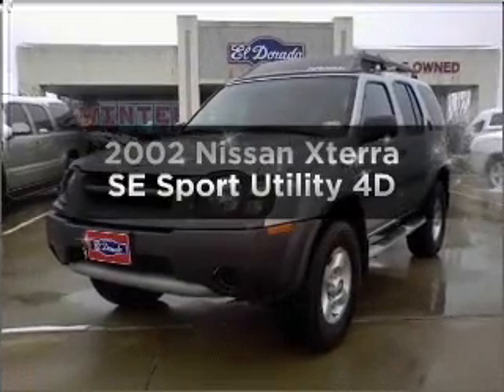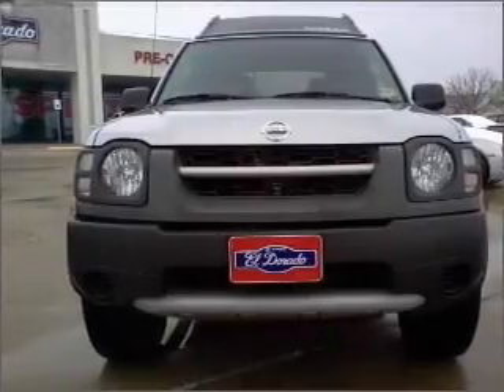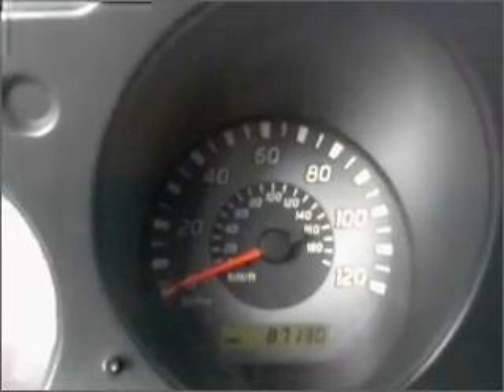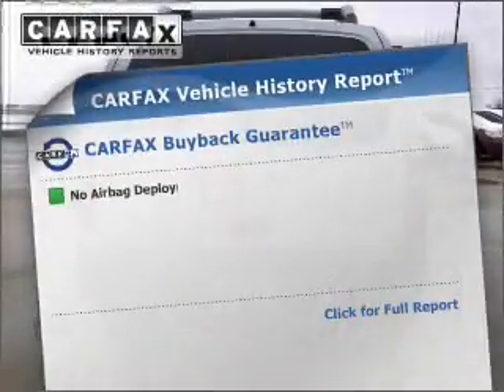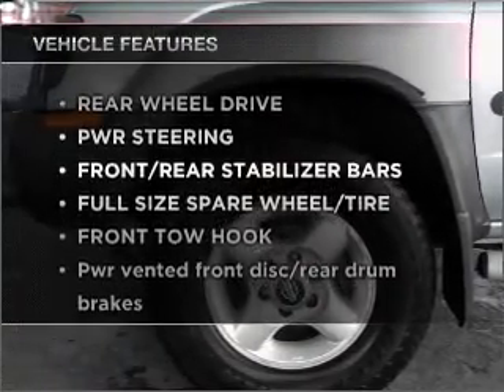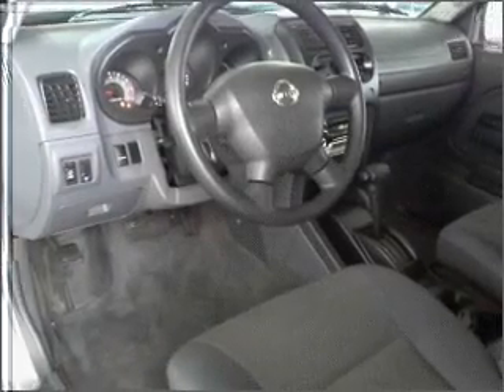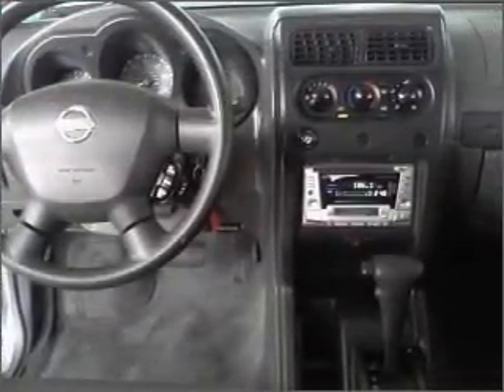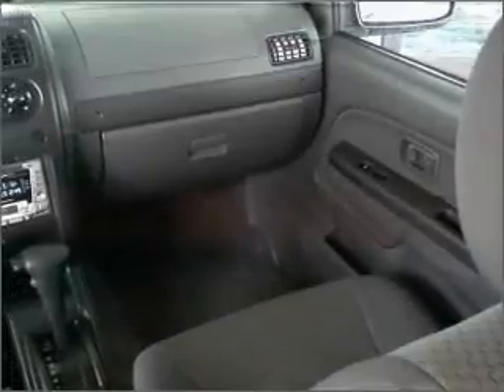2002 Nissan Xterra - McKinney TX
Year: 2002
Make: Nissan
Model: Xterra
Trim: SE Sport Utility 4D
Engine: 6 cylinder 3.3 Liter
Transmission:
Color: Silver
Mileage: 87127
Address:
2200 North Central Expressway